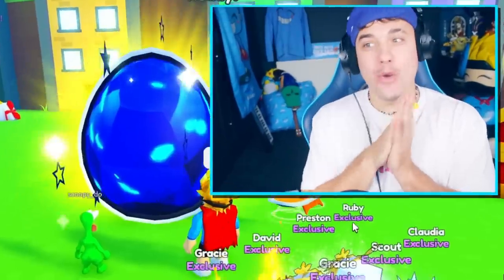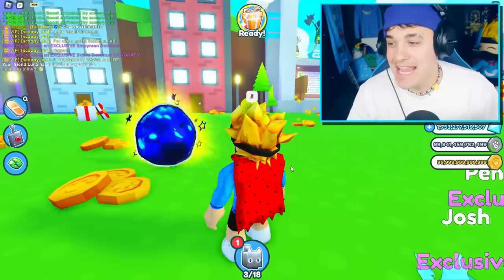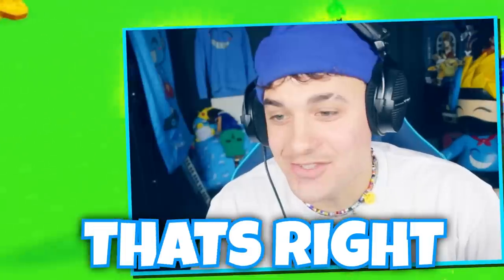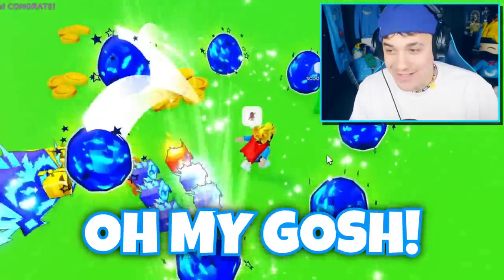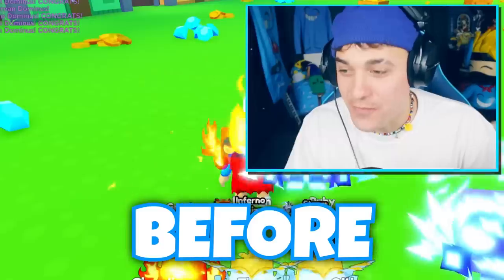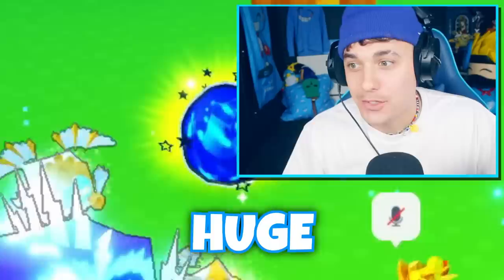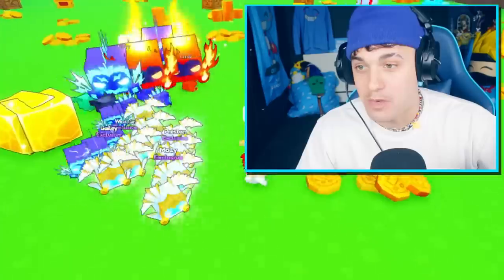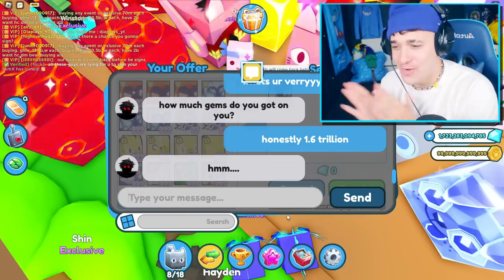I SPENT $43,000 to Hatch TITANIC DOMINUS ASTRA in Pet Simulator X!!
I have been playing pet simulator X a lot recently and today i decided it was time to spend a ton of money to try and actually be good at the game for once. :))